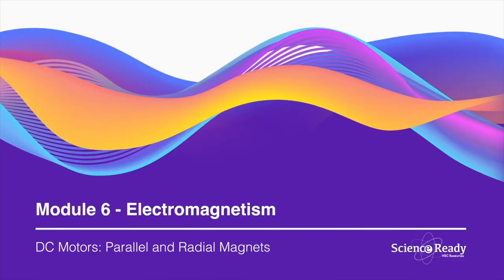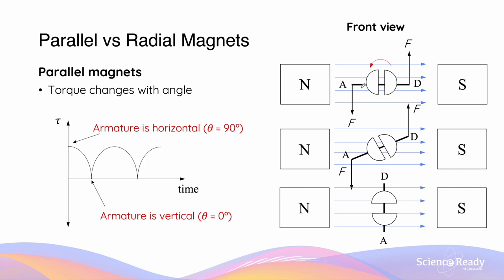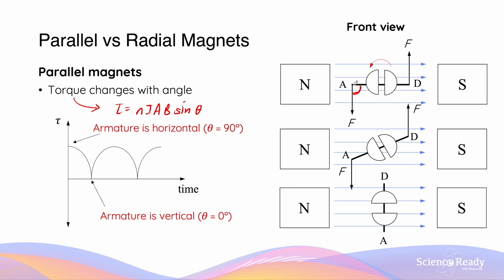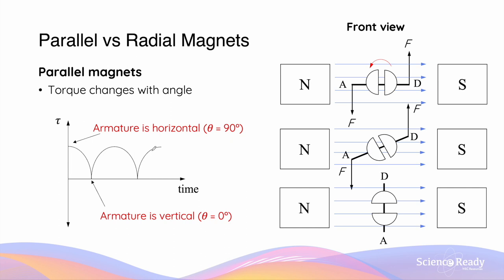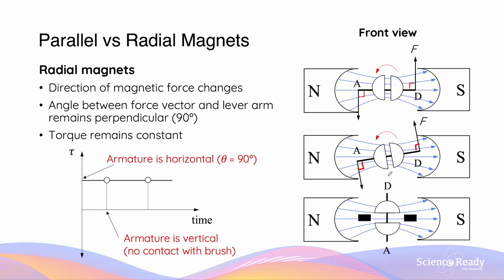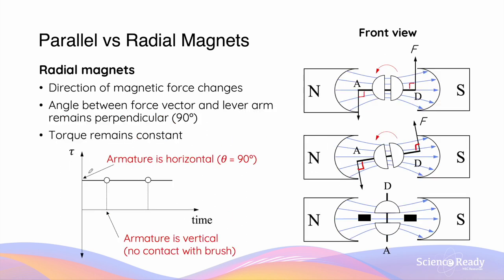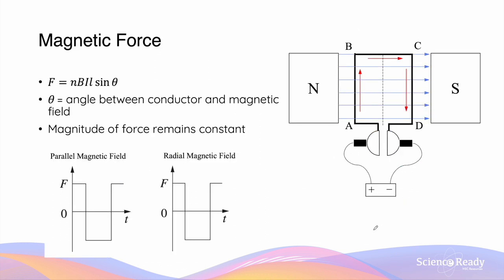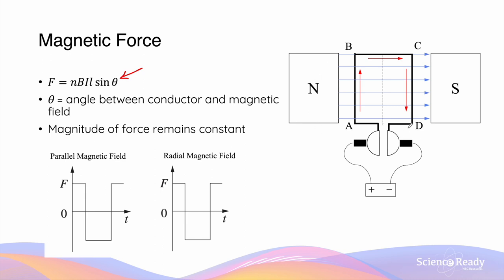Parallel vs Radial Magnetic Fields in DC Motors // HSC Physics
This video provides a comparison of parallel and radial magnetic fields in DC motors.

⌚Timestamp

📚Syllabus
• Investigate the operation of a simple DC motor to analyse:
– the functions of its components
– production of a torque 𝜏=𝑛𝐼𝐴_⊥ 𝐵=𝑛𝐼𝐴𝐵sin𝜃
– effects of back emf (ACSPH108)

What is the difference between parallel and radial magnets? How does radial magnetic field affect torque in DC motors?